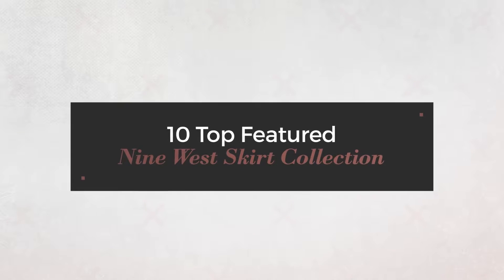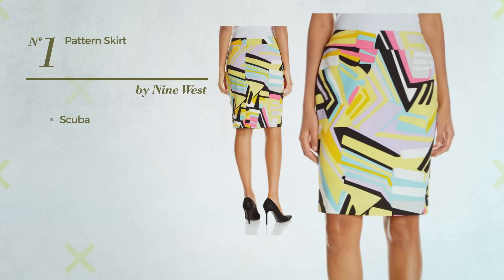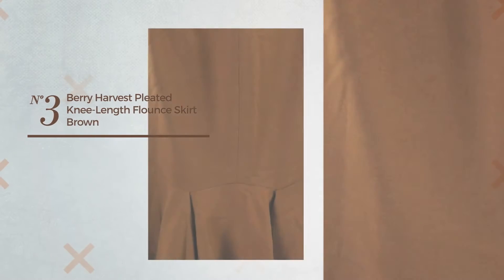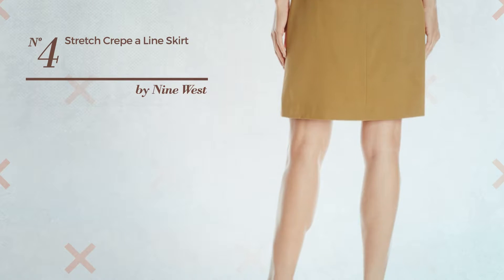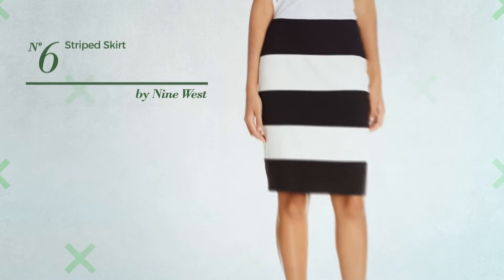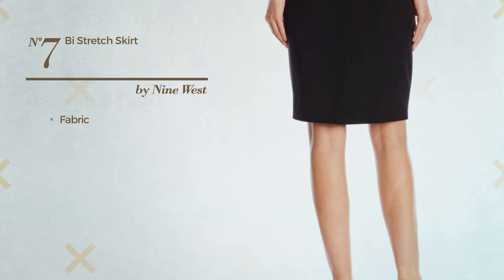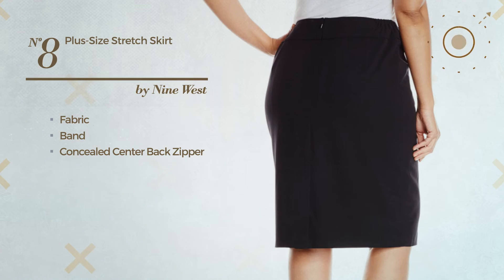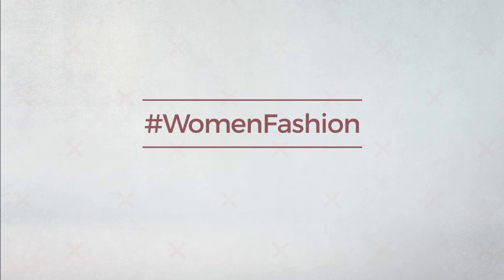10 Top Featured Nine West Skirt Collection Amazon Fashion, Winter 2017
10 Top Featured Nine West Skirt Collection Amazon Fashion, Winter 2017

Shop for Nine West Skirt Collection on Amazon Fashion, Winter 2017
Nine West Women's Pattern Skirt, Lemon Multi, 8 Pattern Skirt, Lemon Multi, 8

Nine West Women's Belted Suit Skirt, Black, 2 Belted Suit Skirt, Black, 2

Nine West Womens Berry Harvest Pleated Knee-Length Flounce Skirt Brown 4 Berry Harvest Pleated Knee Length Flounce Skirt Brown 4

Nine West Women's Stretch Crepe a Line Skirt, Brandy/Black, 16 Stretch Crepe a Line Skirt, Brandy/Black, 16

Nine West Women's Colorblock Skirt, Navy/Lily, 12 Colorblock Skirt, Navy/Lily, 12

Nine West Women's Striped Skirt, Black/Lily, 6 Striped Skirt, Black/Lily, 6

Nine West Women's Bi Stretch Skirt, Black, 14 Bi Stretch Skirt, Black, 14

Nine West Women's Plus-Size BI Stretch Skirt, Black, 16W Plus Size BI Stretch Skirt, Black, 16W

Nine West Women's Color Block Slim Skirt, Violet/Black, 16 Color Block Slim Skirt, Violet/Black, 16

Nine West Women's Tweed Self Belt Slim Skirt, Black/Multi, 12 Tweed Self Belt Slim Skirt, Black/Multi, 12

Try also